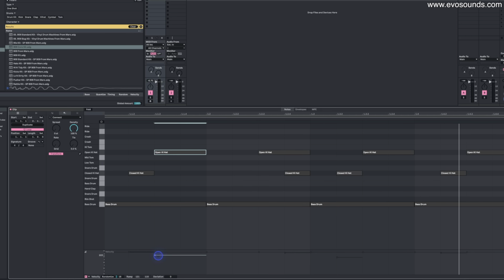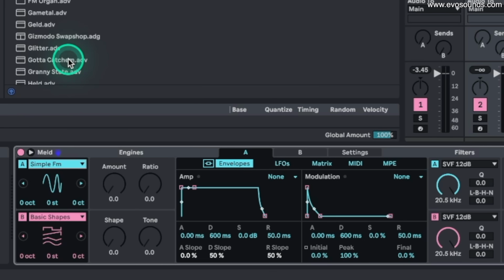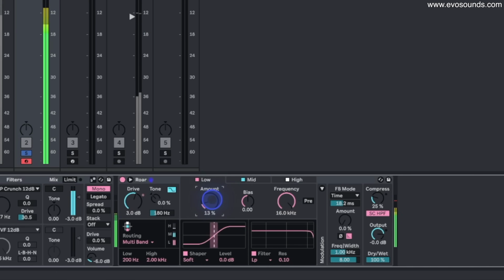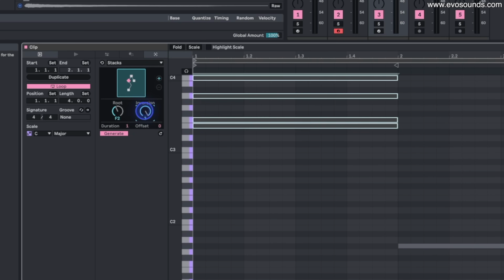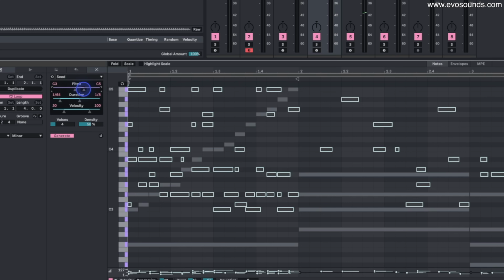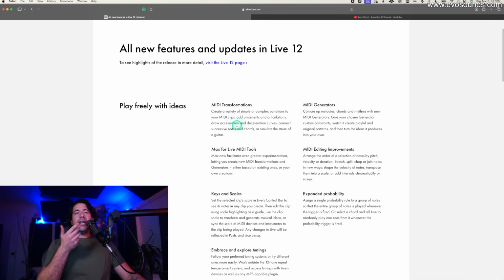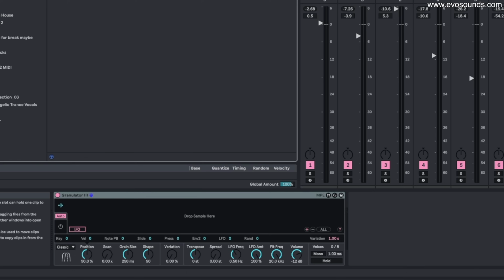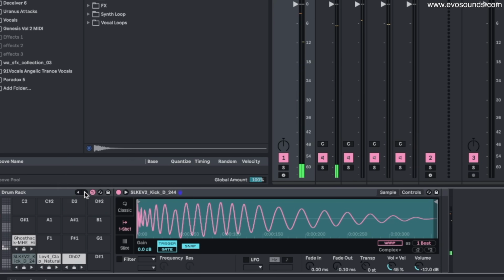Ableton 12: Game-Changer or Just Another Update? My No-BS Take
This enables me to express my honest opinions when trying out new software. Ableton has always required its users to pay for upgrades to access the latest features. Live 12 offers new features, MIDI editions, workflow changes, a mixer on the arrangement window, and a new distortion effect. My philosophy has always been that if you already have invested in third-party plugins, then do you really need to upgrade to Ableton Live 12 if you have version 11, 10, or even 9? Particularly if you already have overhyped distortion units such as Saturn and Rift. You should understand the new workflow and then decide whether it's beneficial.

Timestamps

00:00 Intro
00:10 Making Basic Beats MIDI Features
03:15 Making FM Bass With Ableton New Synth
04:16 Using RHYHTM Generator.
05:25 Fattening Up Bass With ROAR
07:23 Making Chords With MIDI Stack Feature
09:11 Deep House Vibes
09:18 Using ARP MIDI Features
10:45 Filling up Our Track With MIDI SEED Feature
12:14 Roaring The Piano
13:07 Chris LakeSQUE
13:22 Mixer in the Arrangement
13:45 Making Snare Build With Ramp Feature
14:58 OVERVIEW My Honest Thoughts
16:59 Granulator 3 Worse THAN 2?
18:31 The MOST OP Feature in Ableton LIVE 12
20:11 outro